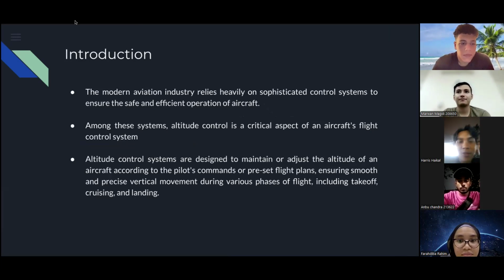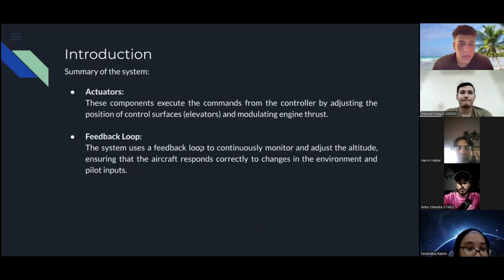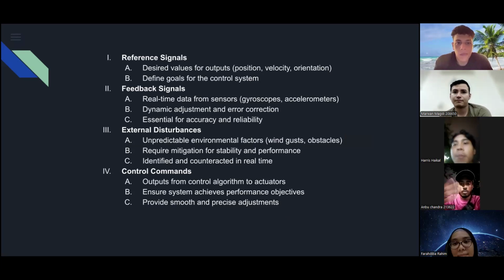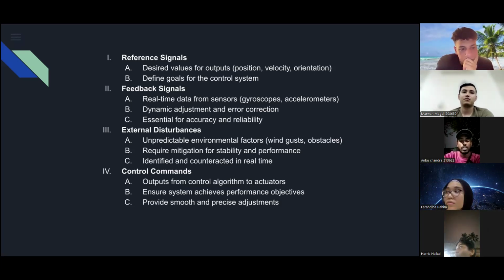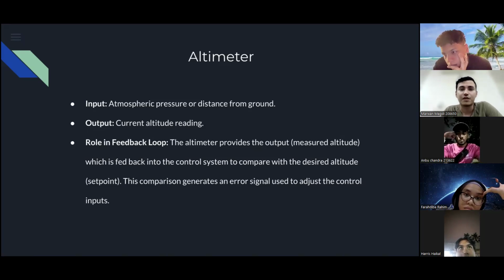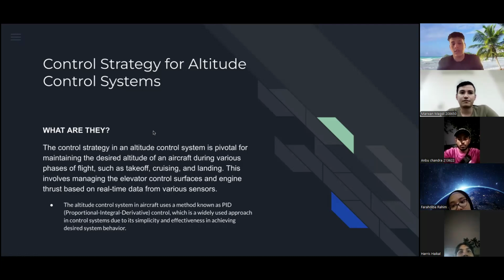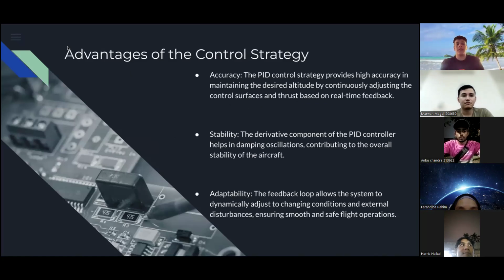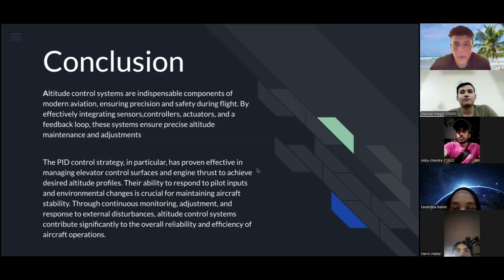EAS3323 Control System Analysis | Group 4 | Aircraft Control Systems Altitude Control